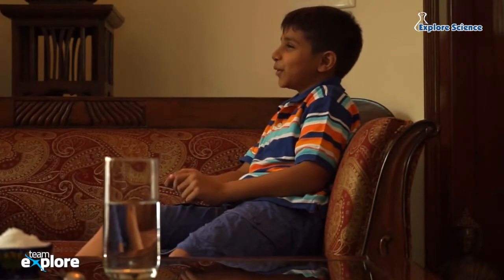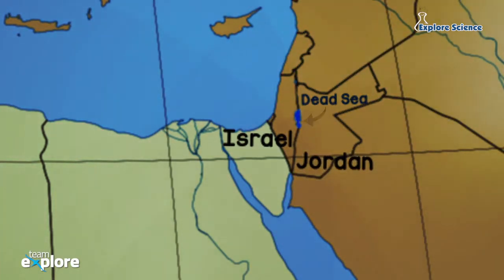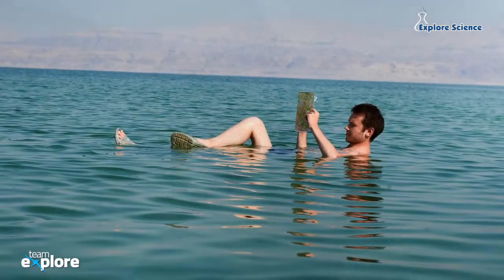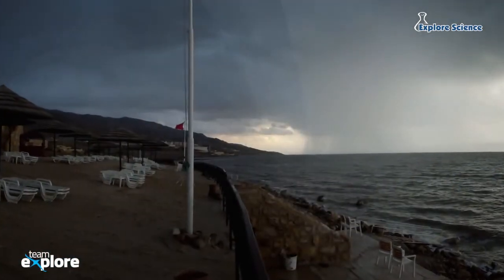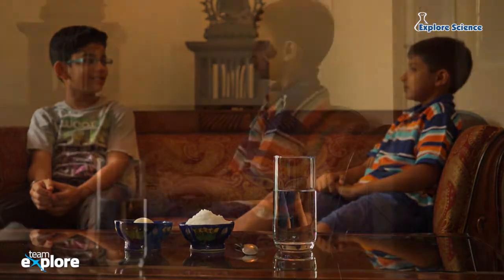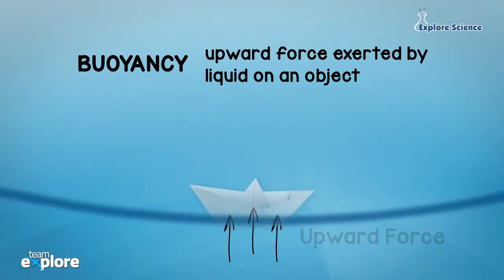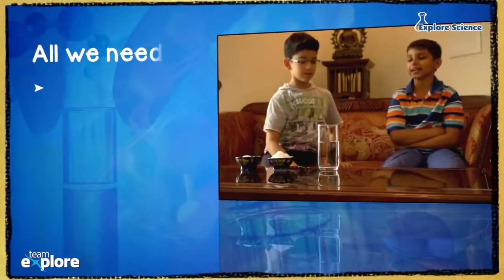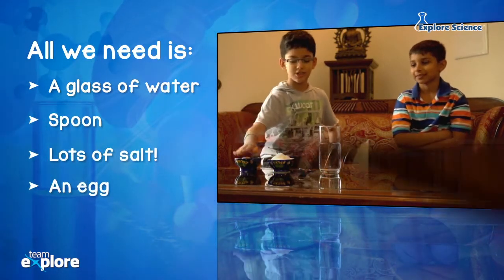Explore Science - How are we able to float on the Dead Sea? - Think Stations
The Dead Sea is over 8.5 times saltier than even the ocean! While, the high quantity of salt makes the environment too harsh for animals to live in it also makes it easier for us to float in the Dead Sea. Join our V-Explorers as they explore this extraordinary phenomenon through a simple experiment.

21st century skills such as communication, collaboration, creativity and critical thinking are essential for success in life. Developing these skills demands a level of curiosity and an active desire to learn, that is easily stifled in high-pressure environments. Think Stations are designed to make learning fun and effective.  They aim to to build children's curiosity, thinking and communication skills, while they learn and get more confident.

Find out more about Think Stations and our products.

Spread the word around. Want to know where else we are?